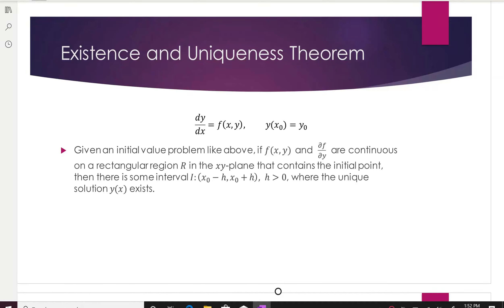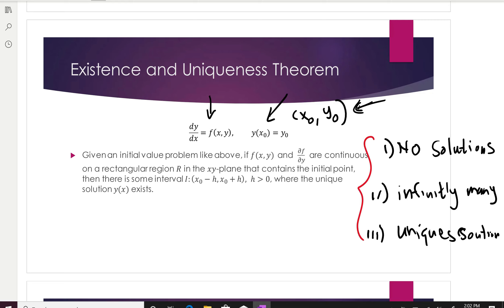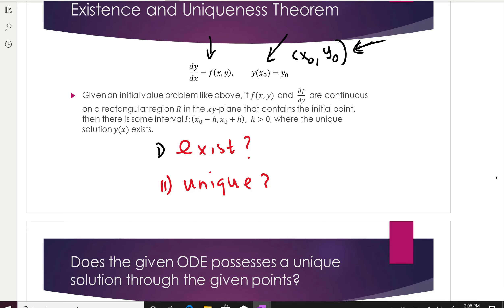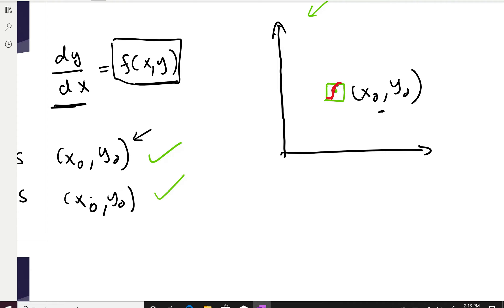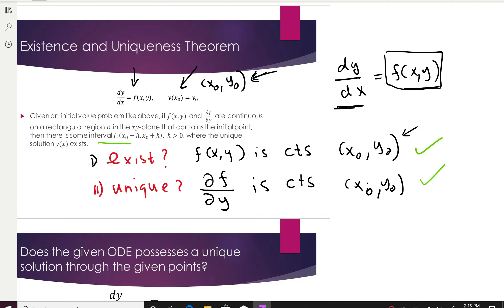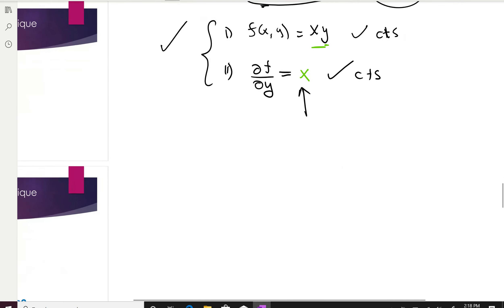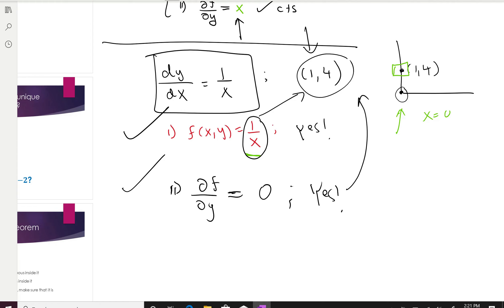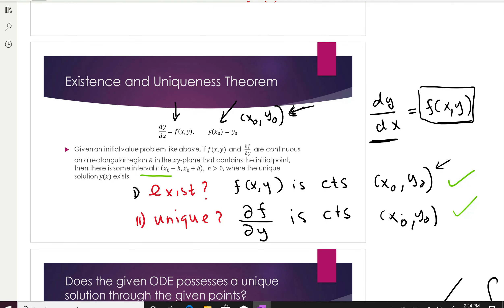Existence and Uniqueness theorem for first order ODEs- Lesson -10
In this video, I will explain the existence and uniqueness theorem for first-order ordinary differential equations.  I will solve a few examples to explain the theorem simply as possible.